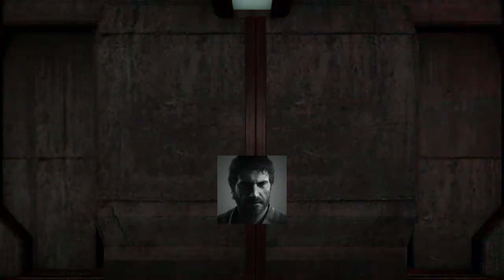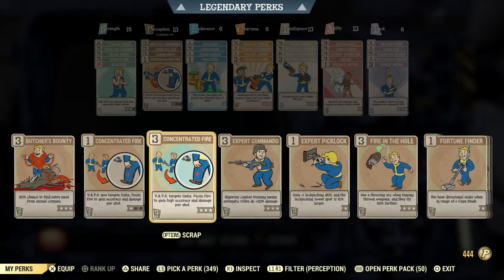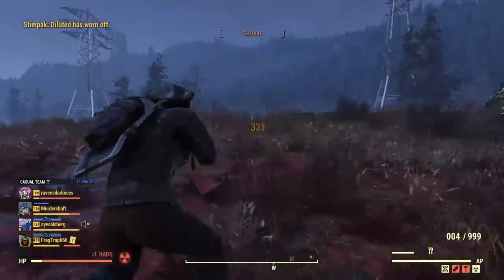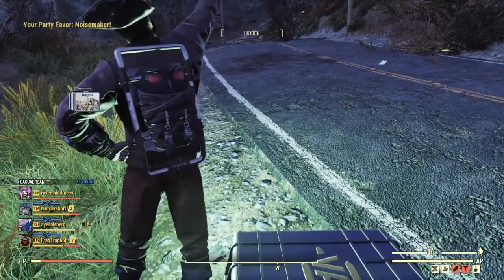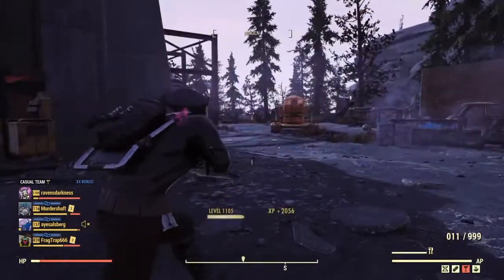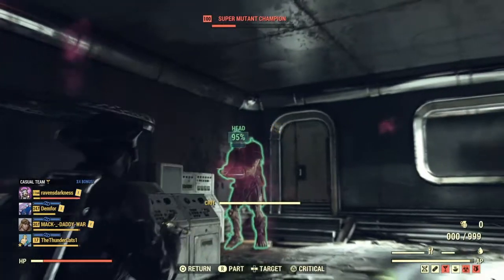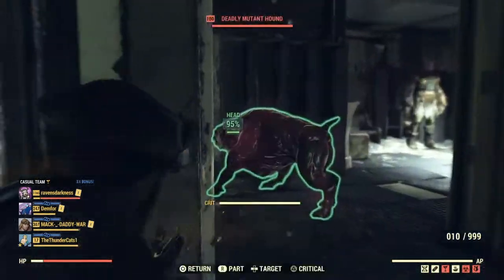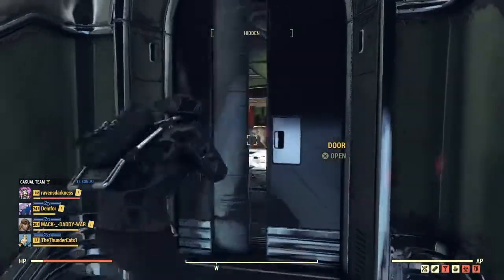Finished S6 FO76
An in-depth look on how I completed season 6.  What I used, my build, the location of choice, the time and dedication.

Recap:
Carnivore is my mutation herbie is easier but I'm stubborn and stuck in my ways here.
Squirrel Stew for 25% xp boost (NOT canned stew only gives 12% xp and it doesn't stack with this)
Broiled Scorched beast brains
Berry Mentats
Live and love number 8's
Leader bobble heads
Four lunch boxes

Cards to have on
Chem Fiend for longer berry men tats use 10 mins instead of 5
Good with salt only had room for 2 stars but helped immensely
Class freak maxed out
Curator for longer lasting magazines and bobble heads

When preparing foods:
Have butchers bounty level 3 on and green thumb
Make boiled waters first then put on super duper for s.stew
Need 2xs tatos/squirrel bits/boiled waters/1x salt for the stew